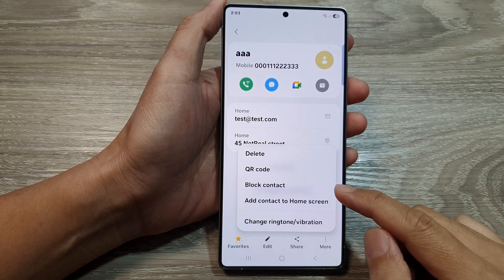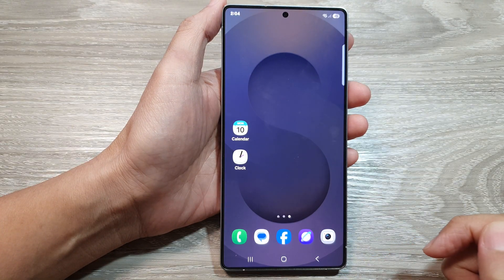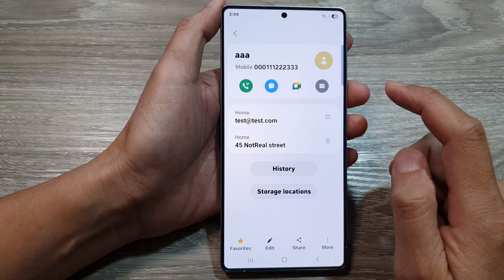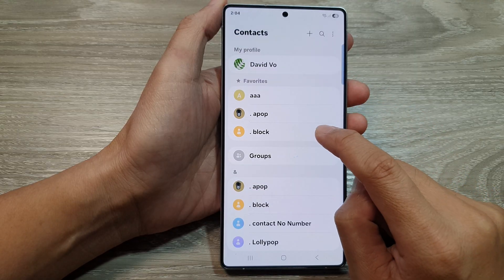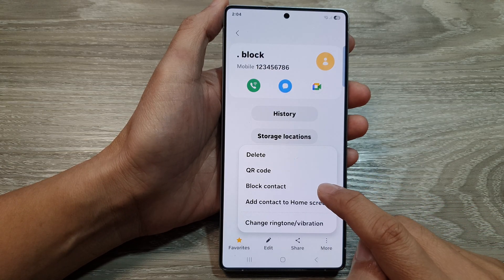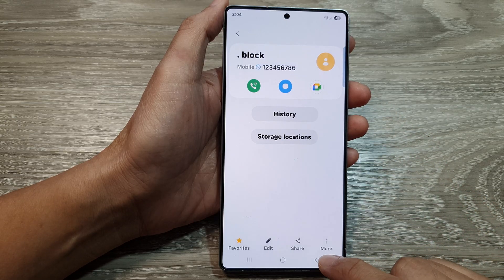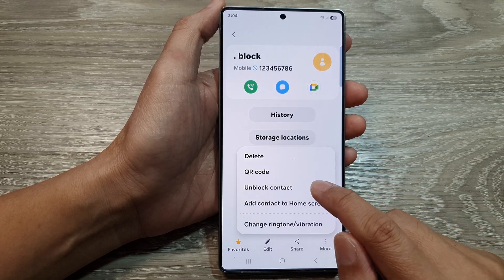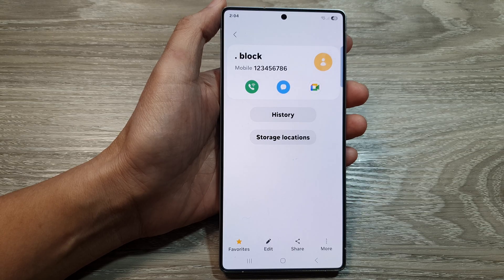Galaxy S25/S25+/Ultra: How to Block A Contact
Tired of receiving unwanted calls or messages? 🚫 Learn how to block a contact on your Android or Samsung Galaxy device. This easy-to-follow guide will show you how to stop calls, texts, and notifications from specific contacts, giving you more control over your phone. Watch now and take charge of your communication!